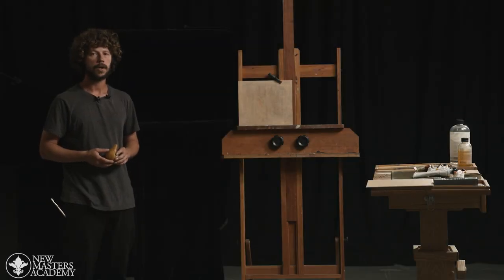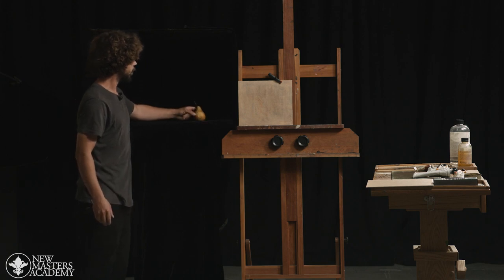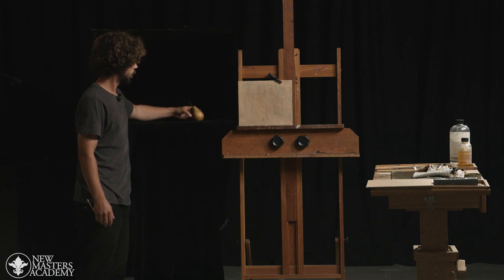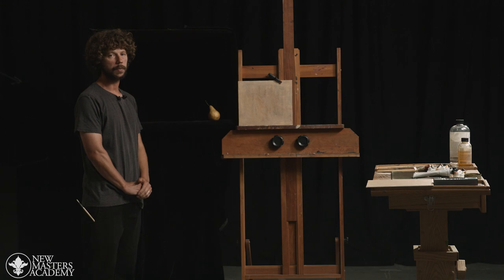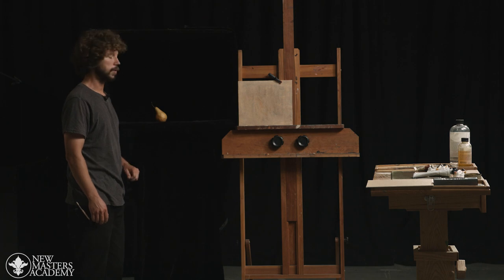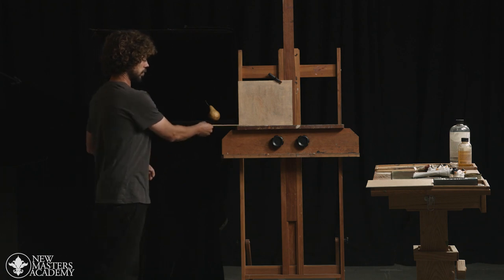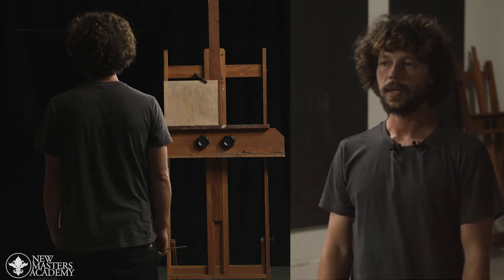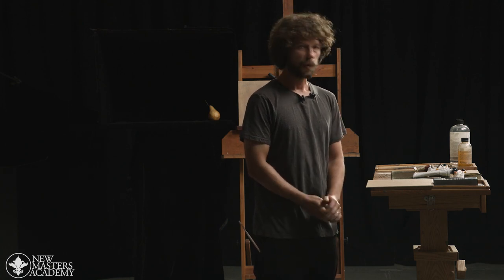👁 Sight-Size Painting Setup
Learn how to set up a simple still life scene using the principles of the sight-size method.

This is a sample chapter from Still Life Painting in the Sight-Size Method.

Still-life painting is a rewarding experience, but it offers many challenges to the artist, including drawing, color accuracy, and creating the sensation of space.

In this new course, Joseph Altwer will help you overcome them, using the sight-size method.

The Sight-size method is a powerful tool for capturing reality, but it also allows you to break free from life and infuse reality with your own artistic vision.

🎨 Course Highlights
* 50+ Hours of instruction
* High-quality reference material
* Practice assignments
* Explanation of tools and materials
* Setting up your work space
* The techniques of sight size
* Complete three still lifes using sight size

This on-demand course is now streaming, and included with any New Masters Academy subscription.

Joseph Altwer has a long career of painting breath-taking still lifes and landscapes. He honed his craft at the Florence Academy of Art, which specializes in the sight-size method. Joe has spent the majority of the last decade teaching sight size to students around the world, from Italy to Sweden.

To learn more about constructing the head, explore Steve Huston’s courses on New Masters Academy